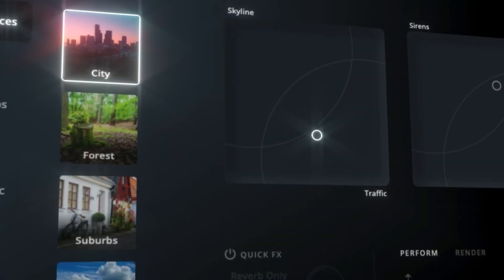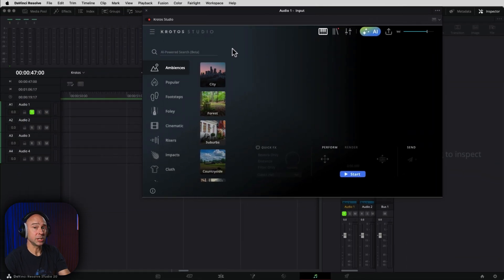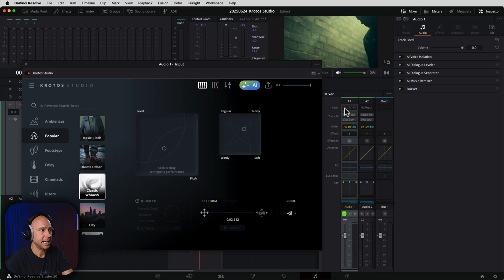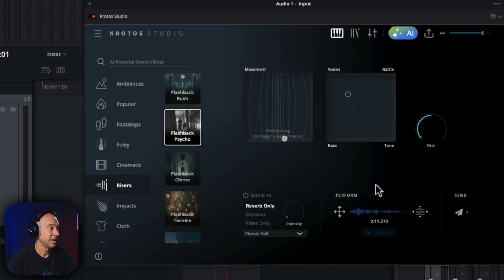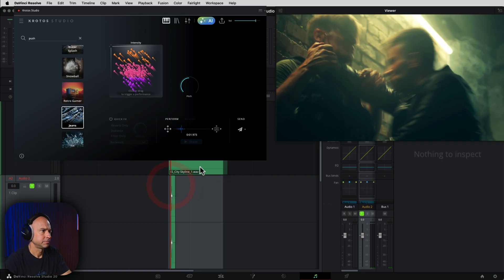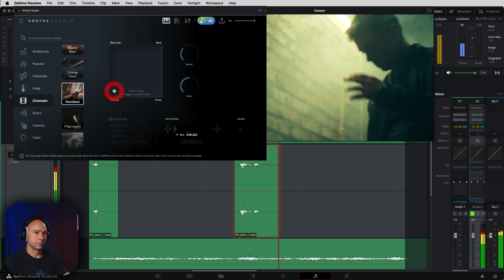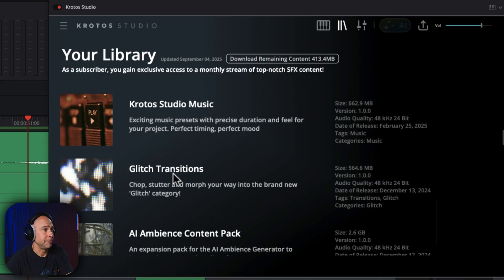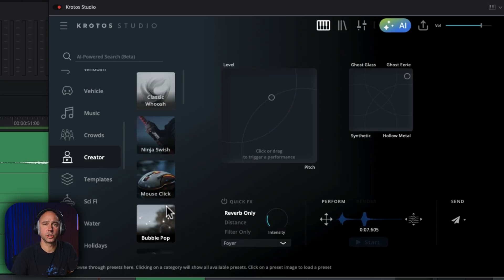DaVinci Resolve 20 Audio - This Tool Makes Sound Design EASY!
Finding the perfect sound effect in DaVinci Resolve can feel impossible—you spend hours digging through libraries, trimming files, and trying to make them fit your scene. 🎧

That’s why I started using Krotos Studio. It lets you perform sound effects in real time, customize them on the fly, and drag them straight into your timeline. From footsteps and Foley to ambiences and whooshes, it makes sound design fast, fun, and creative.

👉 This video is not sponsored—I just really like this tool and wanted to share how much easier it makes my editing workflow.